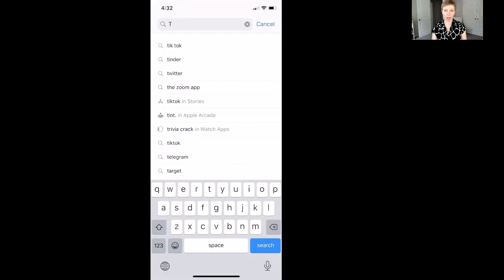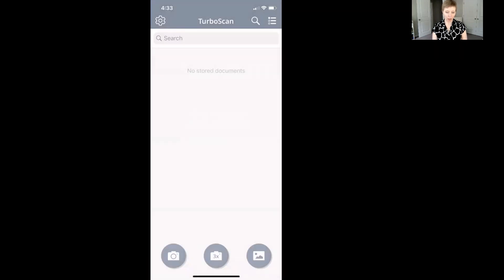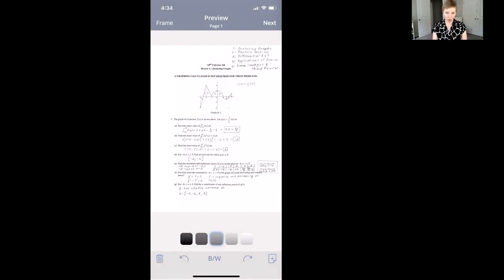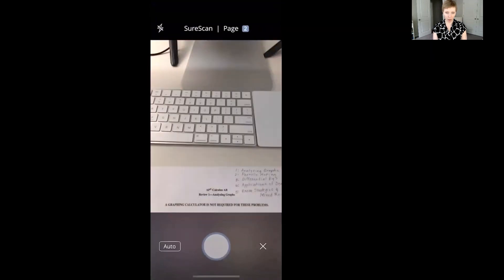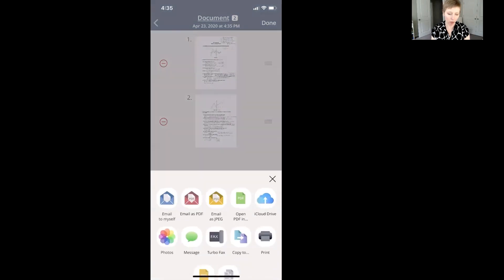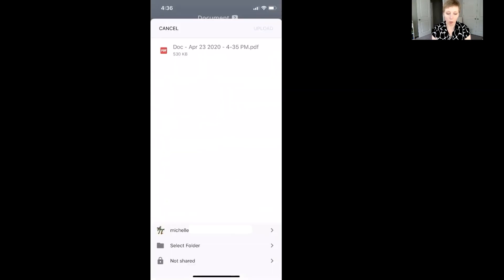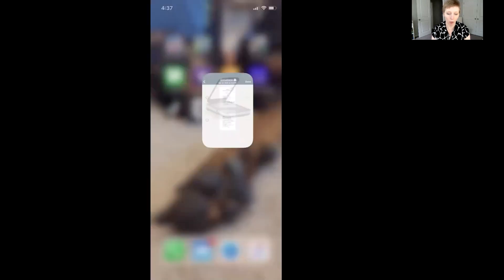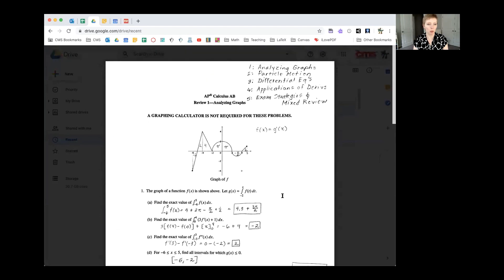Scan Handwritten Work to PDF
In this video, I demonstrate how to use the TurboScan app to quickly convert multiple handwritten pages into a single PDF file, then upload the file to Google Drive.